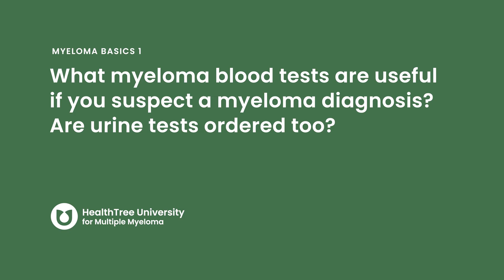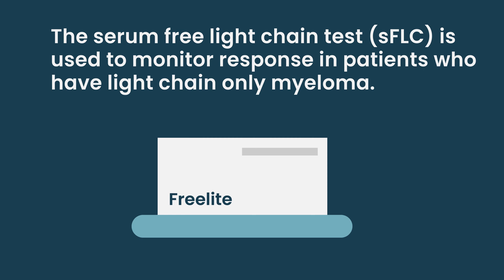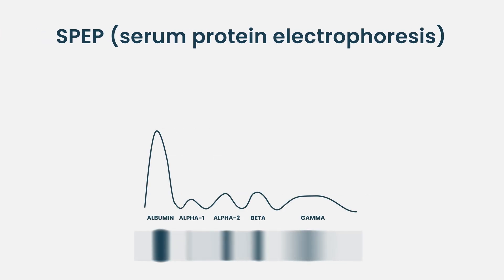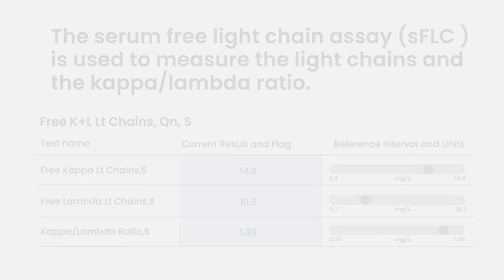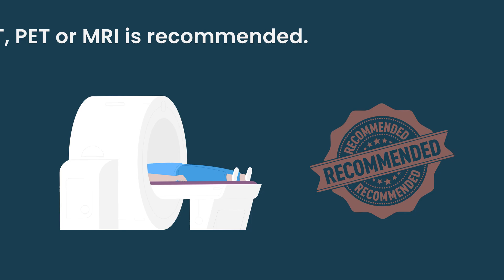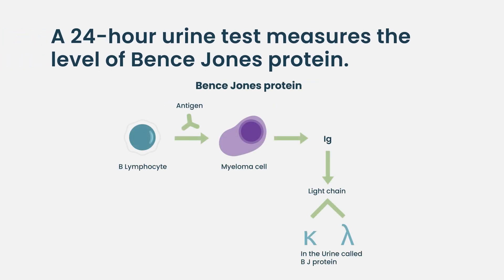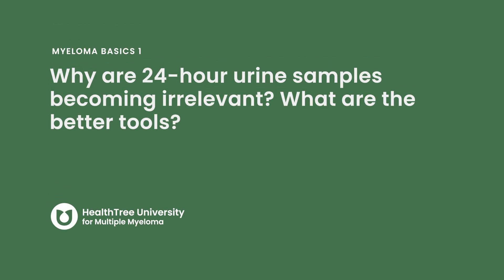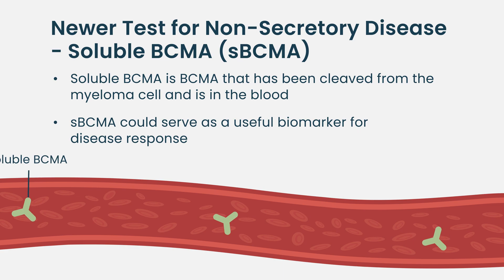Myeloma Diagnosis: Which Blood and Urine Tests Reveal the Truth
To diagnose myeloma, doctors typically use blood and urine tests. This HealthTree University lesson  gives a more detailed breakdown of the blood and urine tests used in myeloma diagnosis and what each test indicates.

The HealthTree Foundation, the organization behind HealthTree University, focuses on using technology to unite patients and researchers, ultimately aiming to help people with blood cancer live better and longer and to find a cure.

Patients have the key to find cures for cancer. Learn more about HealthTree’s Cure Hub technology